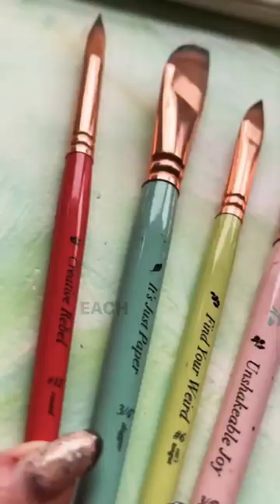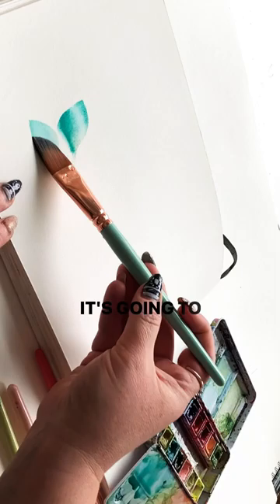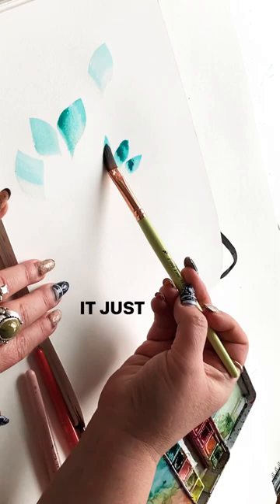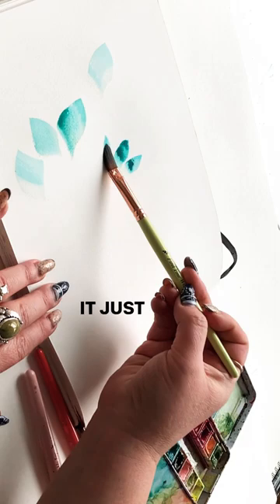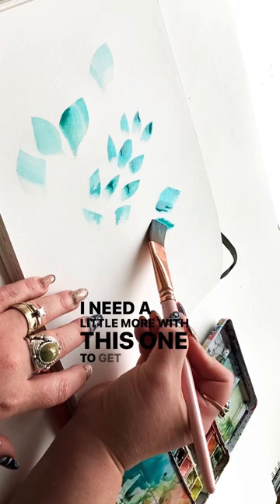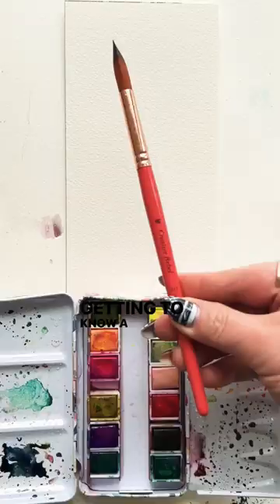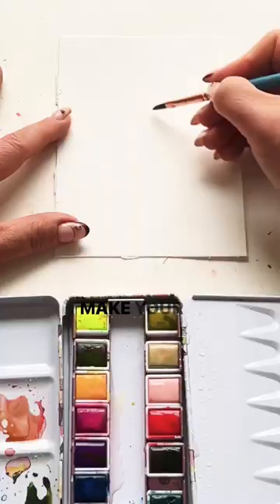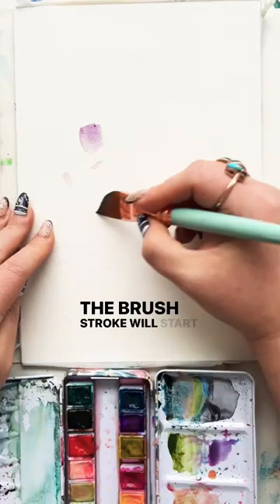Watch💥THIS🔥before you start watercolor!!!